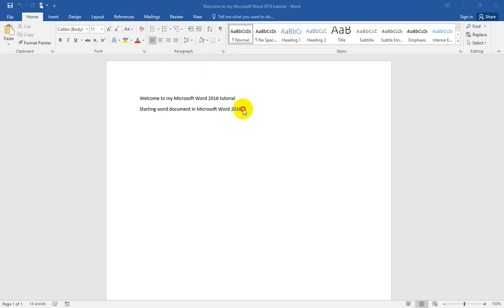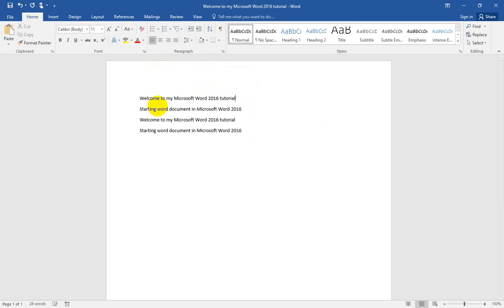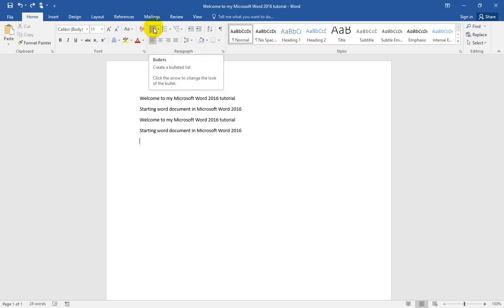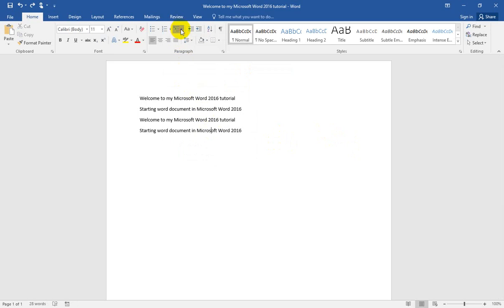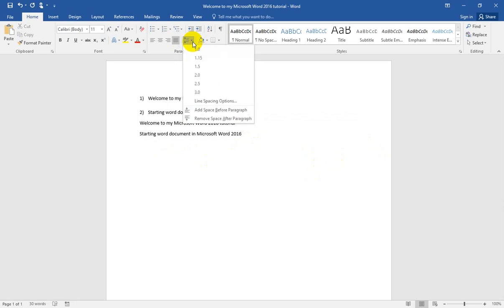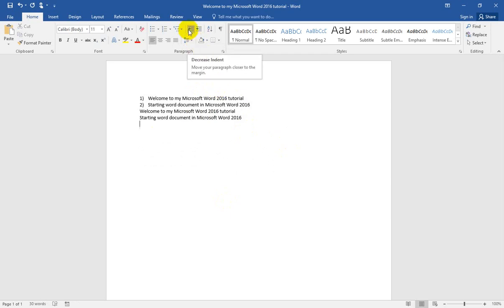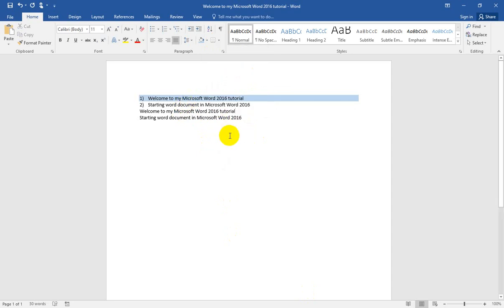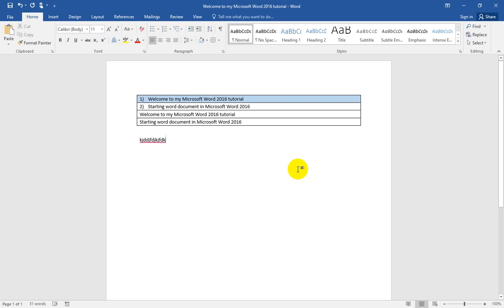Paragraph Formatting Process in Microsoft Word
This tutorial will train you in a proper way to format paragraph using microsoft word and clear your any types of confusion while formatting paragraph with different ways that will help to look your writing better

Microsoft Word tutorial outline